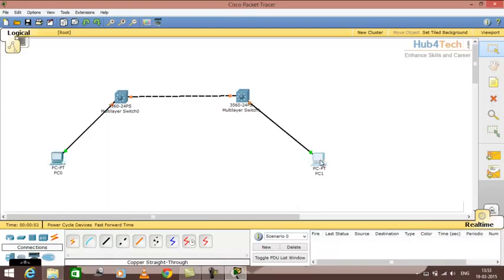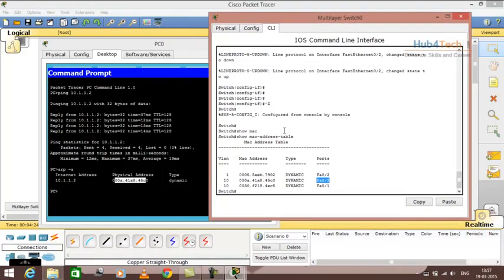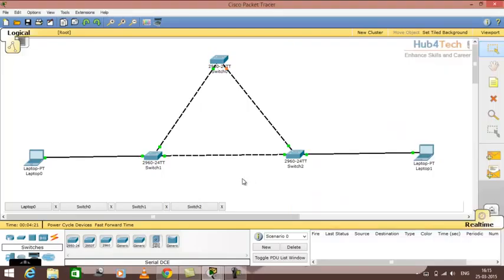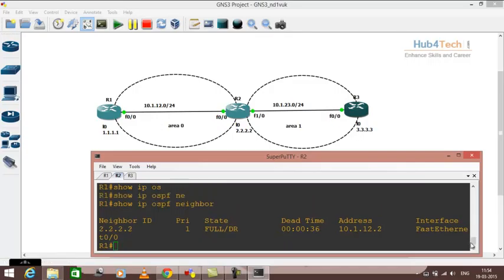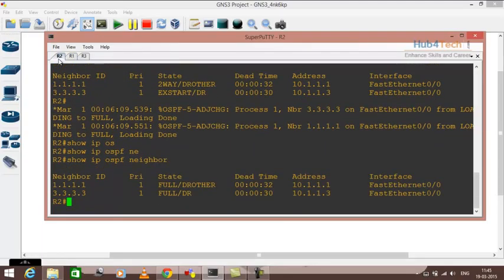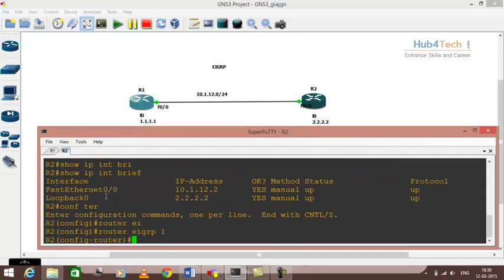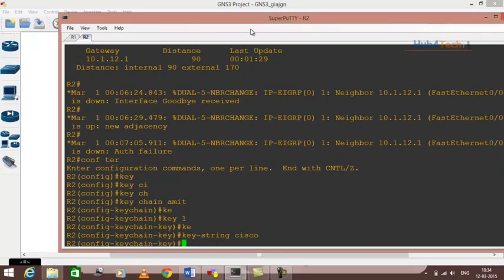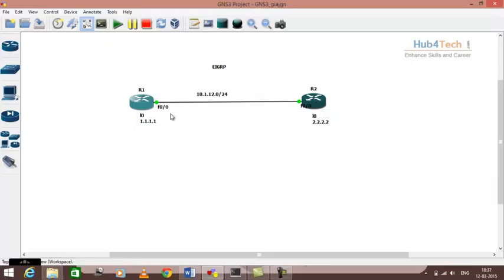15 CCNA R u0026S Tutorial Course Virtual LANs VLANs YouTube